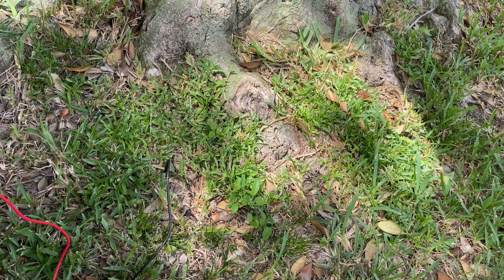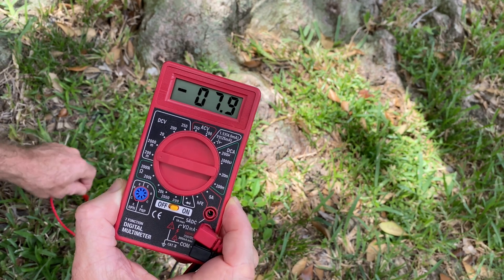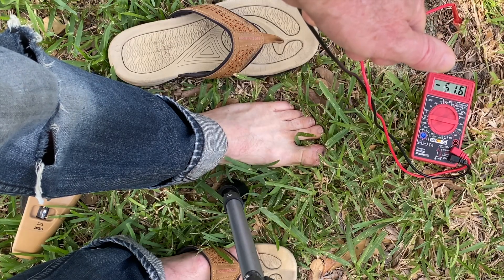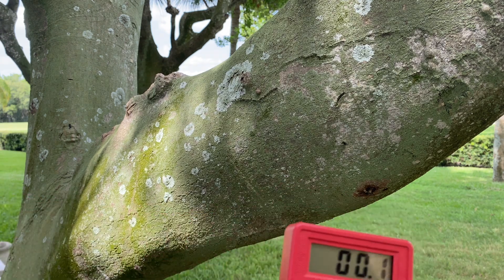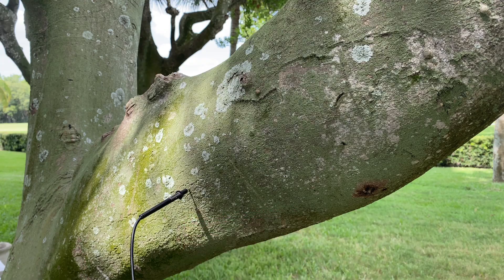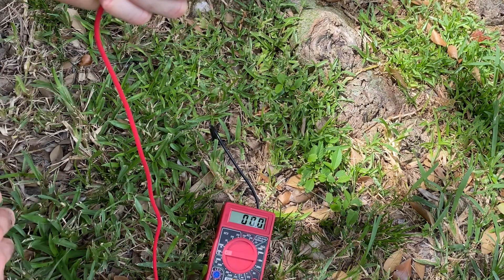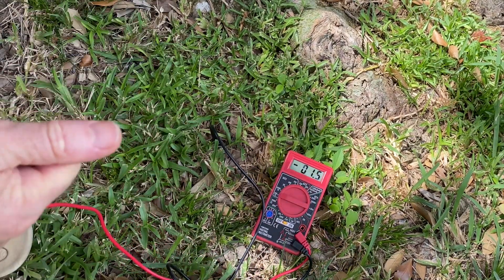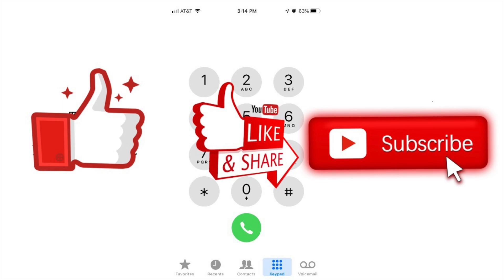How To Prove Grounding Barefoot Is Real Using Voltmeter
I think i may do this test again with a higher quality meter like this one

If you make a purchase through the link above I might get a minuscule commission from the almighty amazon.

Some of you may be aware of the supposed benefits of grounding every day. This is where you stand on the ground with your barefeet basically. I saw a video where a guy used a volt meter to show the actual effects of this and it showed a noticeable difference. So i thought, hey, let's try this ourselves and prove or disprove it, right? I made a short a few weeks ago and could not duplicate it for a very silly reason that i failed to consider. The volt meter setting was on 20V instead of the lowest microvolt setting that would be sensitive enough to show a change in voltage.
Interestingly, not sure if it is because of the cheap harbor freight meter or some other reason about electricity I am unfamiliar with yet but it made a big difference in total voltage shown depending on which probe i had in the ground and the one i held.